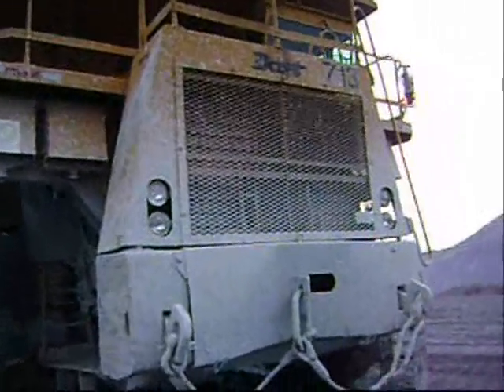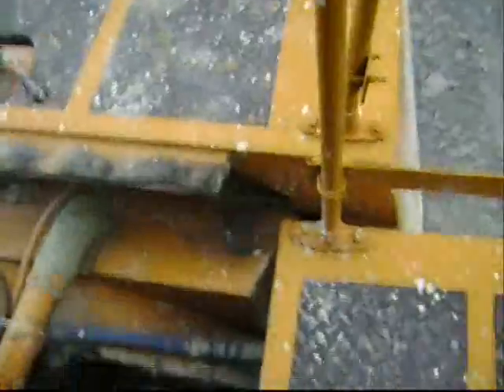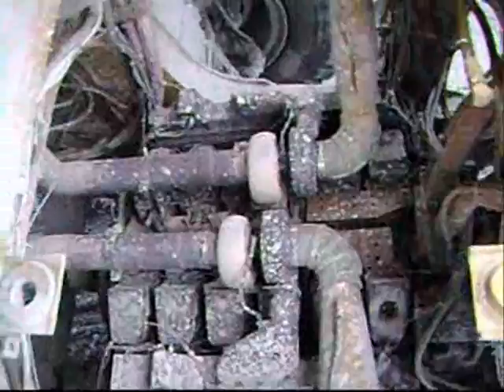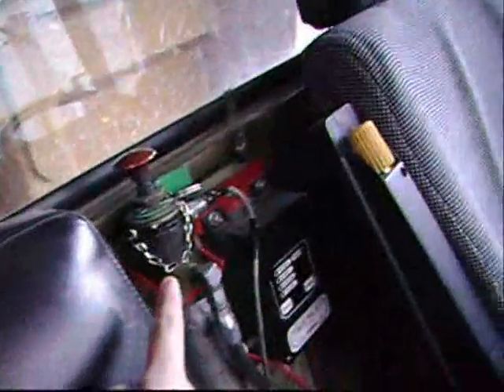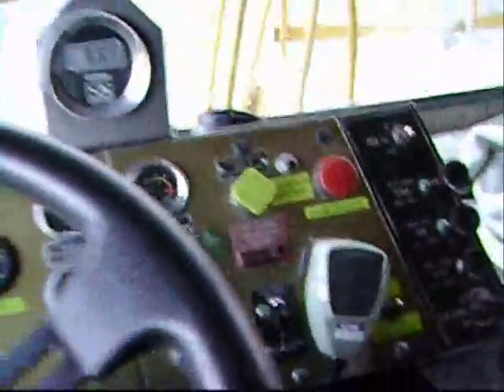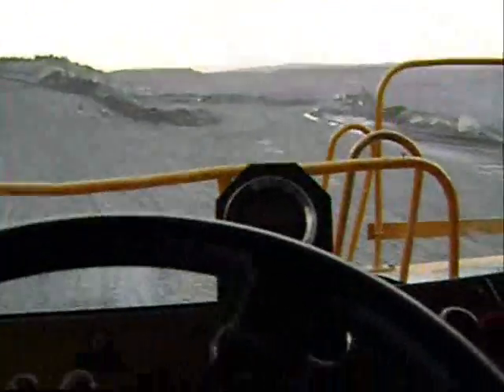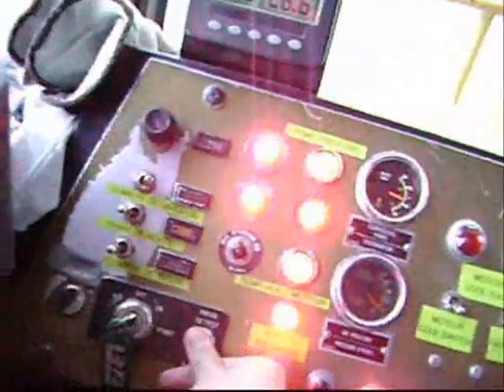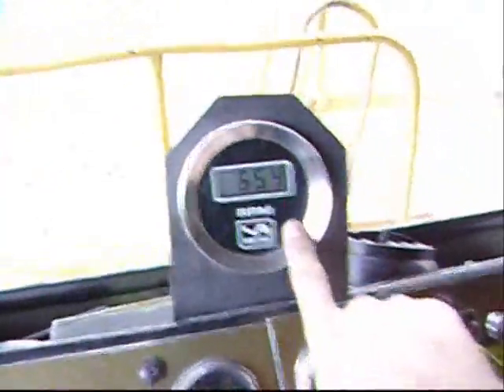Dart 3100 walk around and drivin'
Sorry for my poor english, in everyday life I'm used to speak french, I do my best and I hope you understand well !!
Well this is a walk around of a 100 tons mining haul truck Dart 3100
I explain some things about them, how they are configurate, quickly how to operate it...
they are very old truck, I think its 50 years old but its maybe less. some of our truck were used to build hydroelectric dam or in various mine in the north of the quebec province, and some were bought from coal mine throught the USA
and now they are digging a pit of 1300 ft deep !!!
Our truck are getting old and the company manage to rebuild them... we replace the old engines Cummins KTA38 or Detroit Diesel serie #149 V12 by Cummins QST30 wich is more fuel efficiency and ecologic

N.B. I said those truck were 50 years old but they are more likely 35 or 40 years old. I know for sure that one truck in particullar was bought brand new in 1976